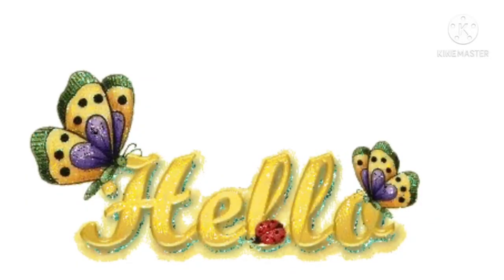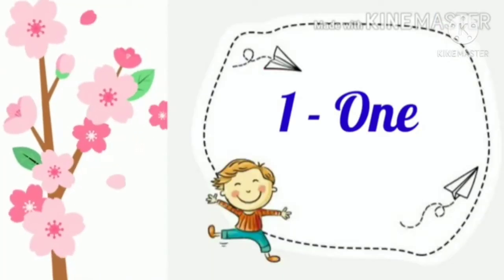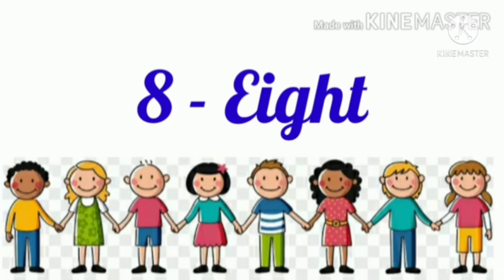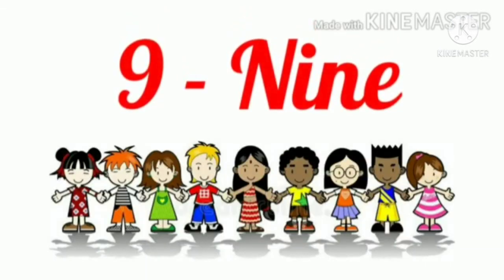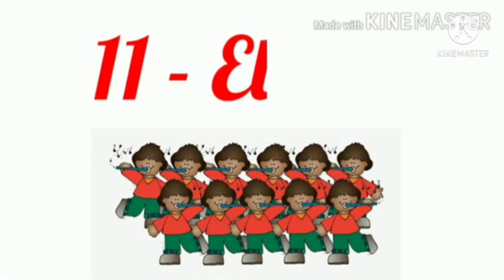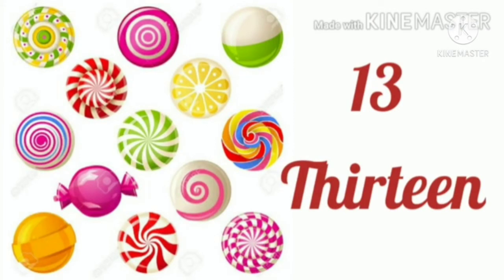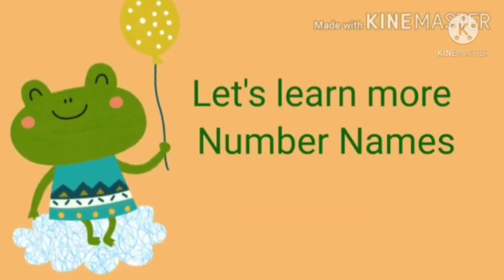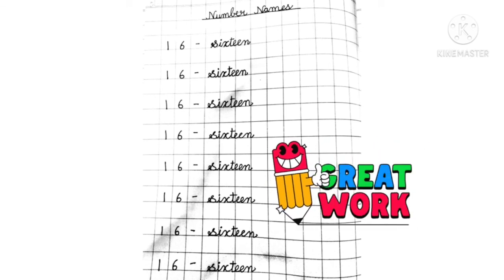Class LKG Subject maths Topic:- Number names (16)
Document from St.Mary's Convent School